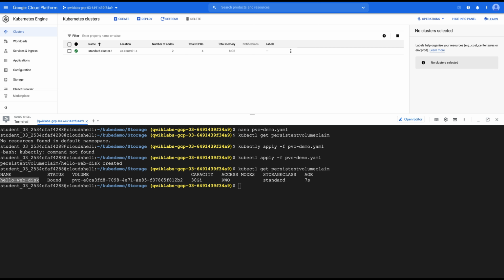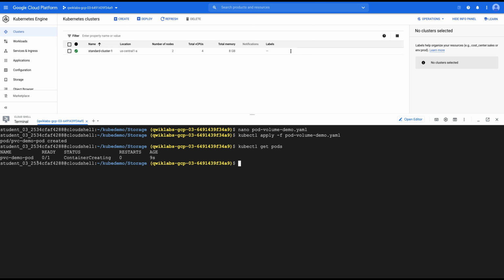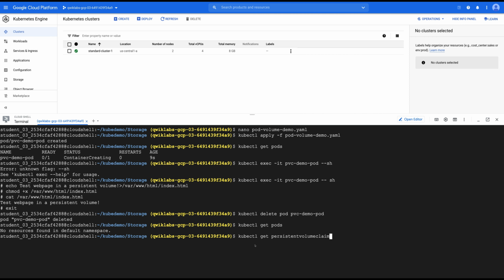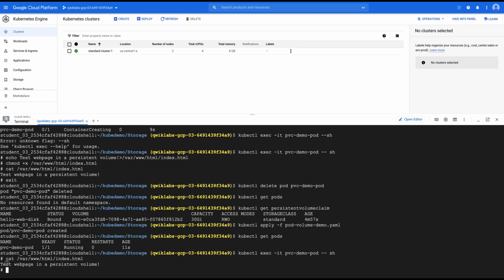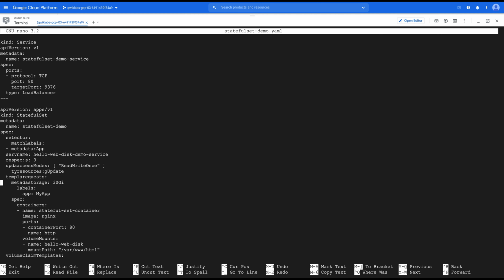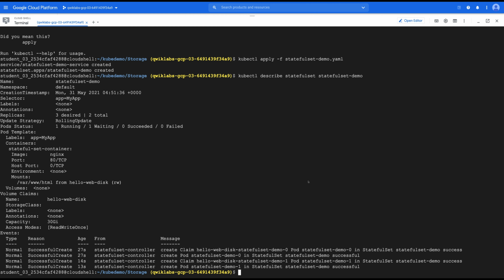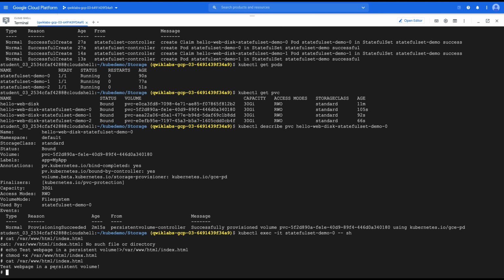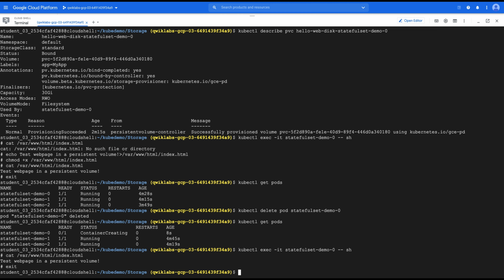Chapter 6 : Lab for Persistent Volumes in Google Kubernetes Engine | Google Cloud Platform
In continuation of previous video, let's use the theory in a practical lab by creating som persistent volumes in Google Kubernetes Engine.